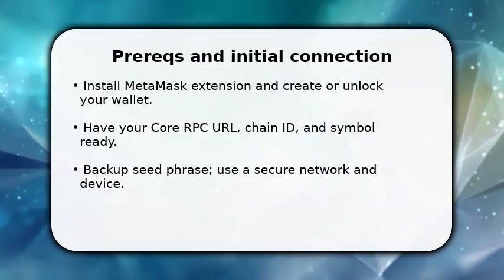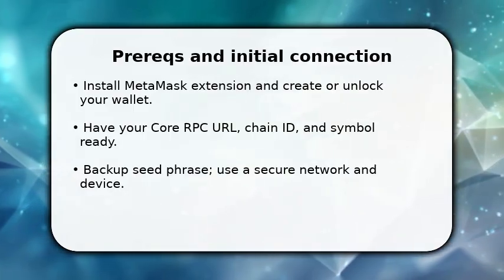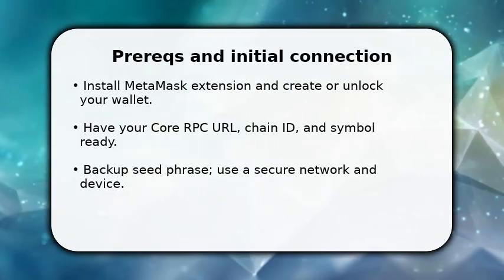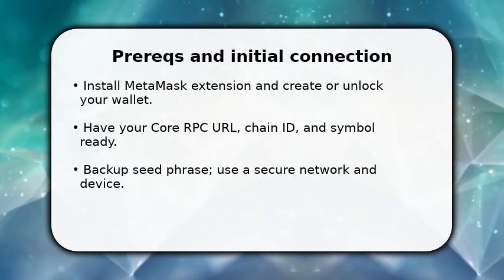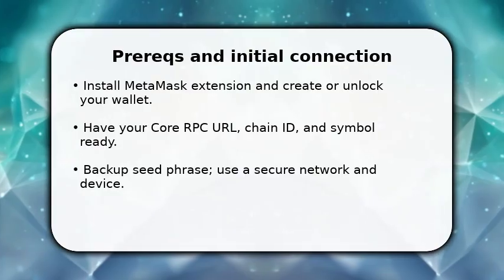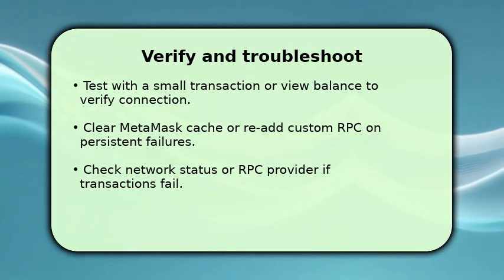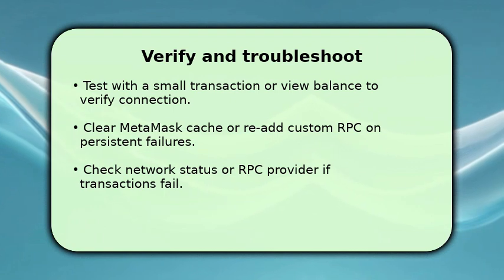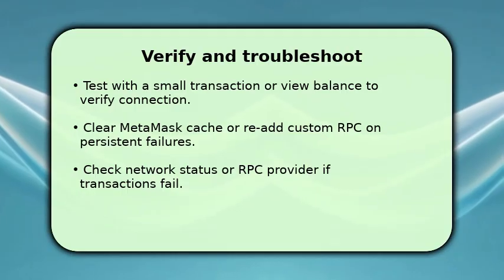How to Connect Core to Metamask - Step by Step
How to Connect Core to Metamask - Step by Step | 🔒 Surfshark VPN Deal — Stay private and secure. $1.99/mo + 3 Months Free ▸

Learn the essential steps to connect your Ethereum wallet, MetaMask, with a Core node for enhanced privacy and control. This guide provides clear instructions on syncing accounts across platforms.

how to connect core, metamask integration, ethereum connection, privacy wallet setup, cross-platform synchronization